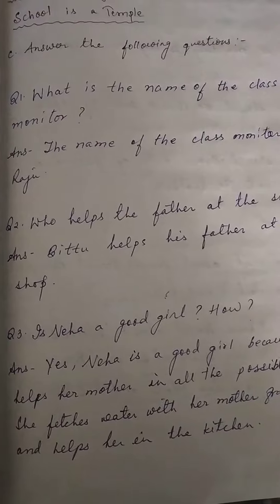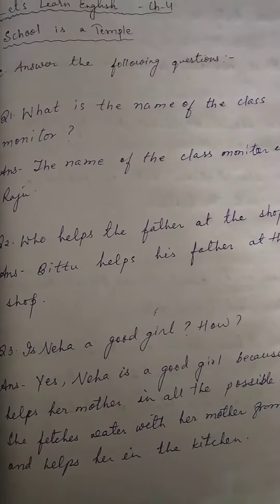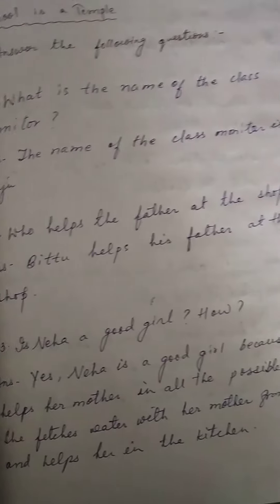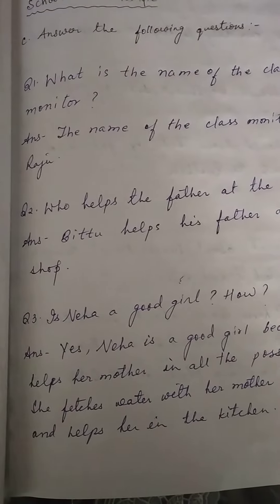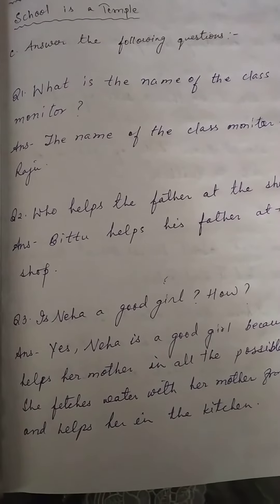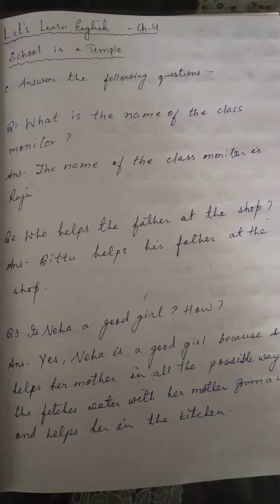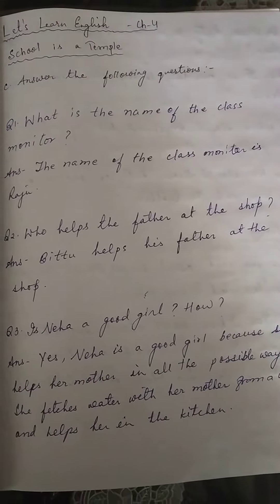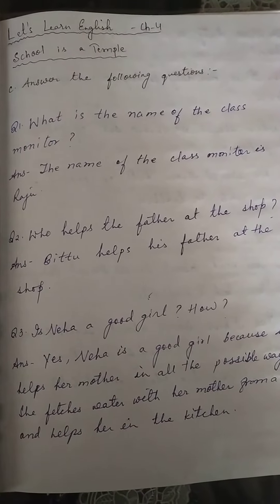GGS Class V English Ch 4 Part 3 : ' School is a Temple '